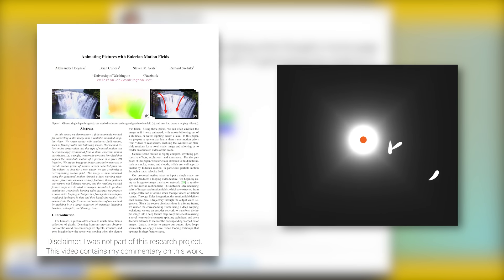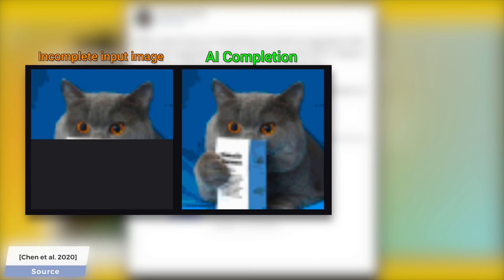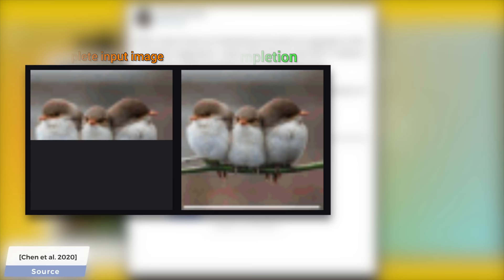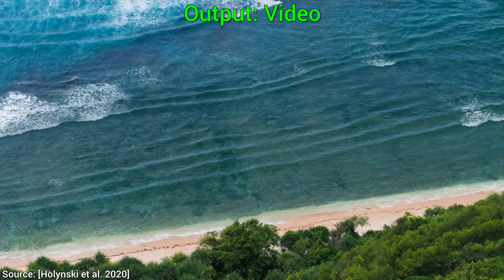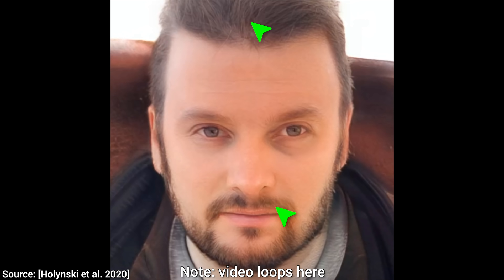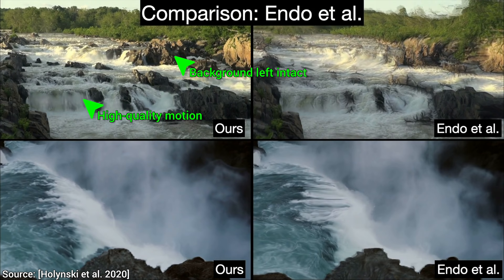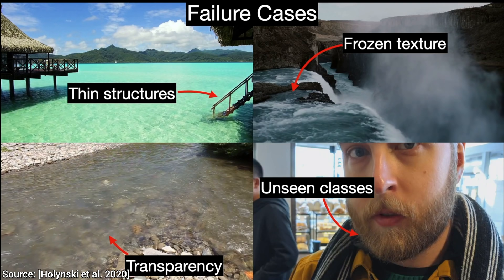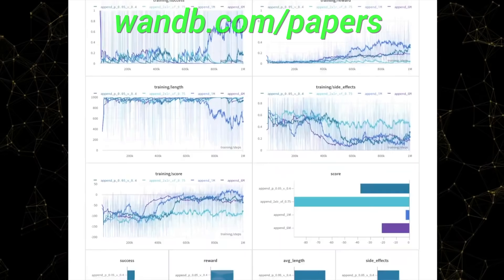This AI Makes Beautiful Videos From Your Images! 🌊